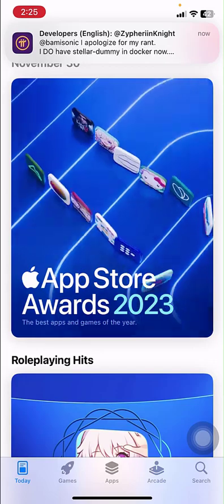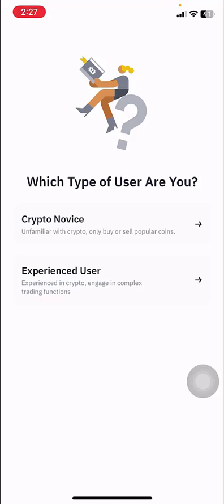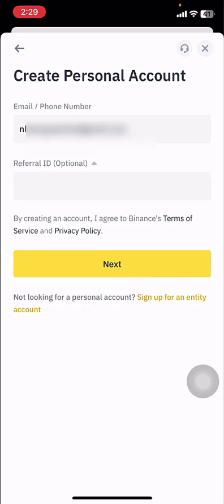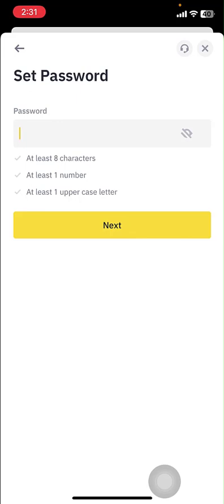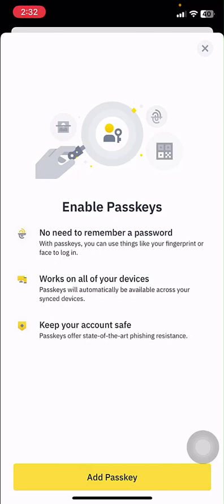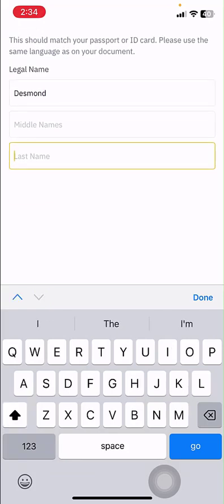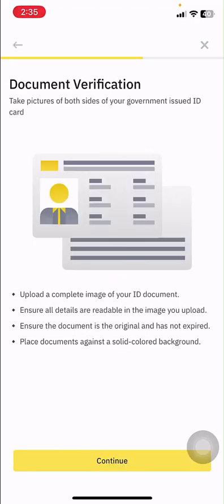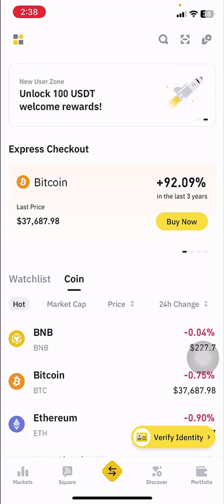Create your verified Binance account in 10 minutes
If you're searching for a tutorial on creating a Binance account, you've landed in the perfect spot.
In this video, I'll guide you through the steps to register an account and get kyc verified on Binance, a premier cryptocurrency exchange globally.